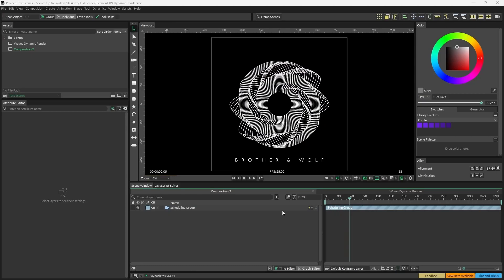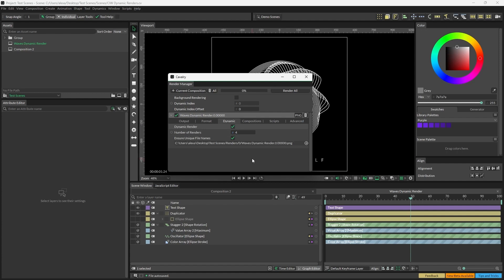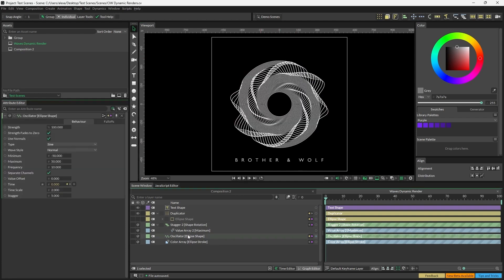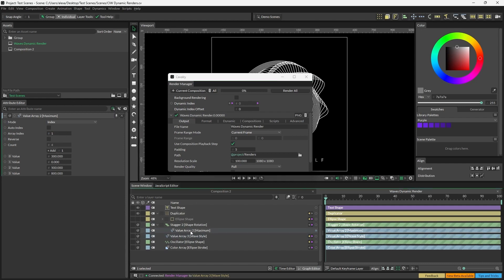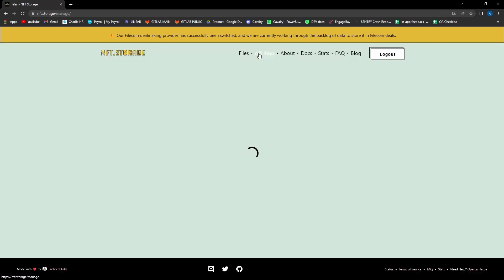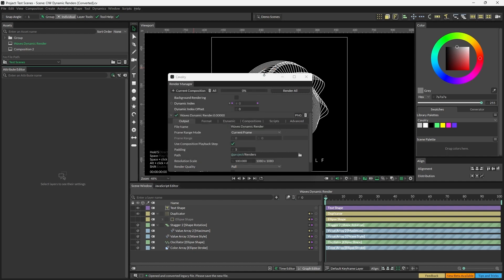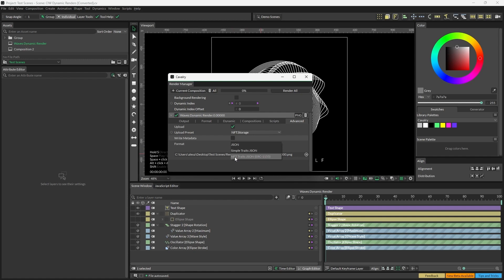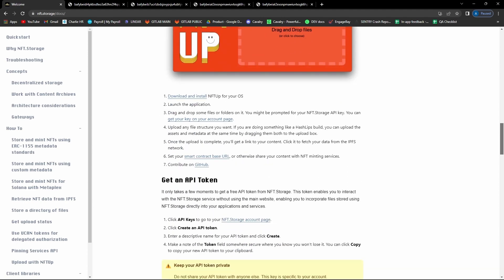Features | Automatically upload renders to NFT.storage with Cavalry.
Note - NFT.storage no longer support this upload method.

How to upload generative artwork to NFT.storage at render time in Cavalry.

This is the second part of a video explaining how to set up an upload preset in the Render Manager which can be used to automatically upload files as part of the rendering process.

NFT.storage provides free decentralized storage and bandwidth for NFTs on IPFS and Filecoin.

In Alex creates artwork that can be used to quickly generate 100s of variations via Cavalry's Dynamic Rendering feature.

0:00 Intro
0:30 Setting up the Render Queue Item
1:15 Connect the Dynamic Index to the artwork
2:20 Create an upload preset
2:40 Connect to NFT.storage
4:07 Render and upload
4:24 View files in NFT.storage